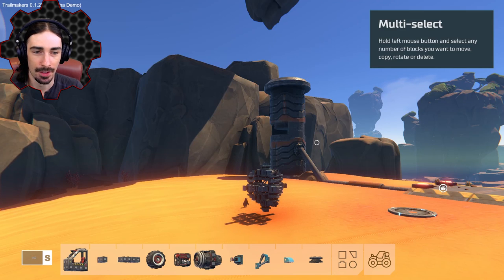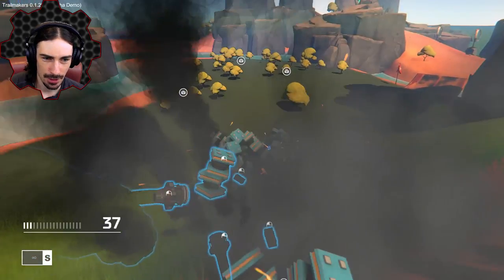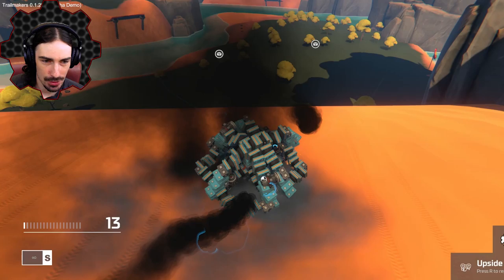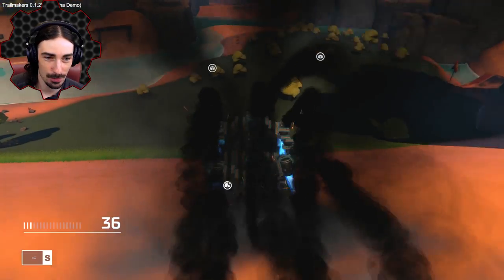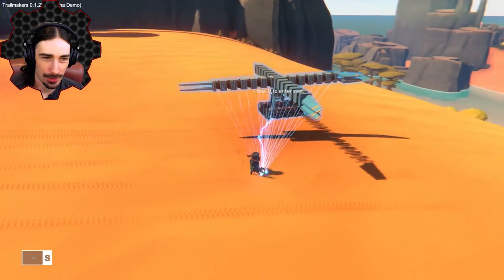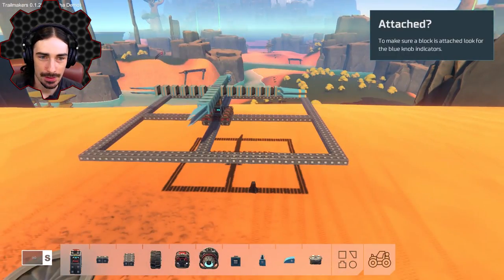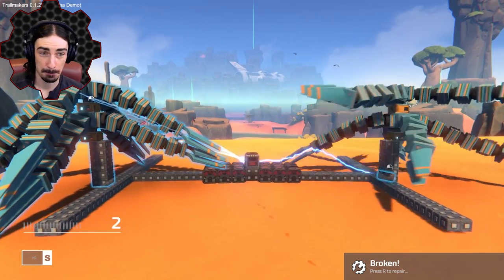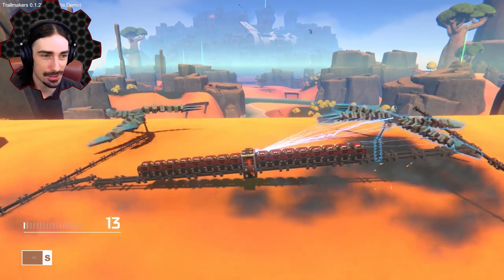JET POWERED FLOPPY BALL?! - TrailMakers Gameplay Ep20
Welcome to another episode of TrailMakers! Today we try out some CRAZY car experiments!  First is a stupid jet powered ball of floppy weirdness, and then there's uh... well you'll see

to sign up for the alpha

Journey over grueling mountains, hazardous swamps, and bone-dry deserts on a distant planet far from civilization - it is just you, your fellow adventurers and the amazing, jet-powered hover-buggy you built yourself.

Get lost, crash a vehicle, use your wits to build a better one, and get as far as you can with whatever spare parts you find on your way.

Trailmakers is about building awesome vehicles and contraptions. Everything you build is made from physical building blocks. All blocks have unique features like shape, weight, and functionality. They can be broken off, refitted and used to build new vehicles. Each block’s shape plays a role as wind and aerodynamics is an important part of the gameplay. The blocks are fairly simple but combined the possibilities are endless.